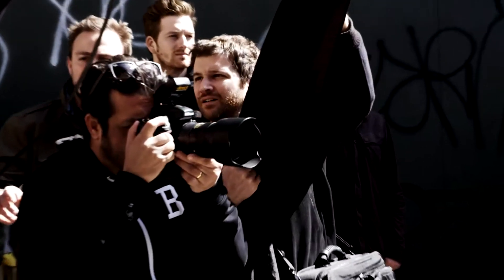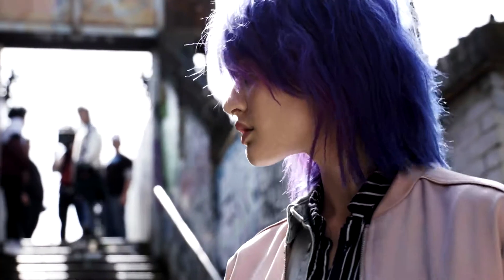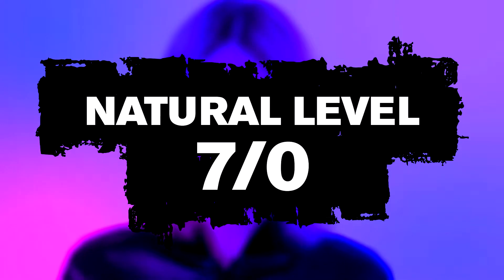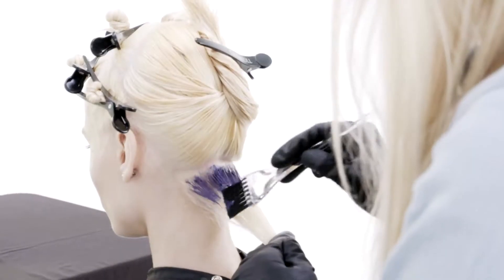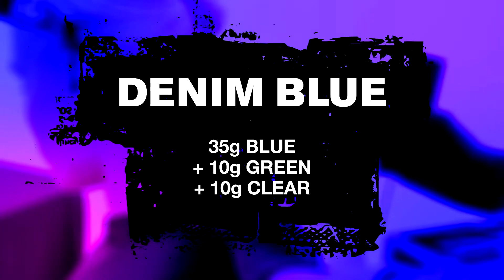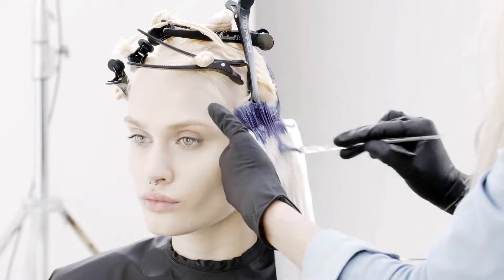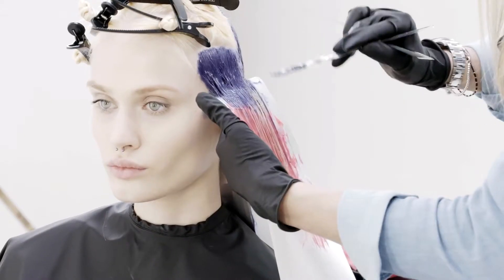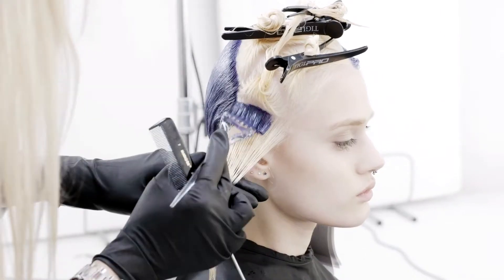Graphic Grunge | Bed Head Colour Trip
The video displays TIGI products. It is a TIGI Professionals creation. Plastiras Haircode salon uses and retails TIGI products.